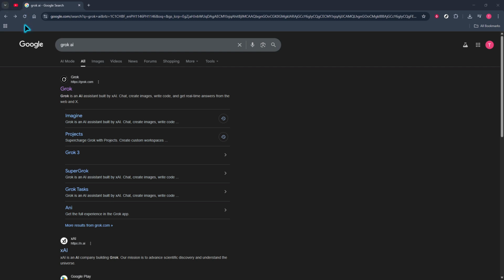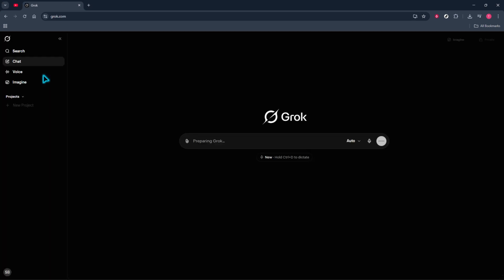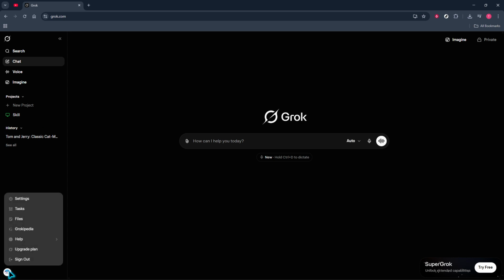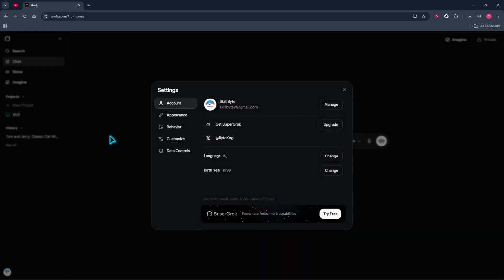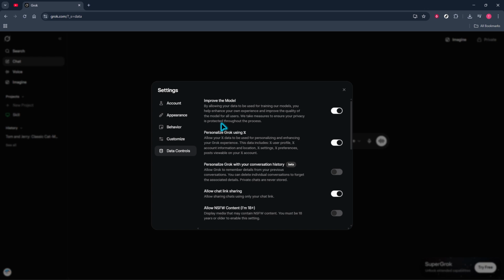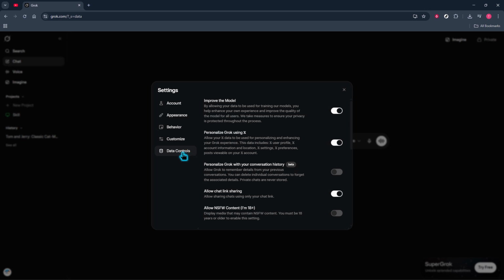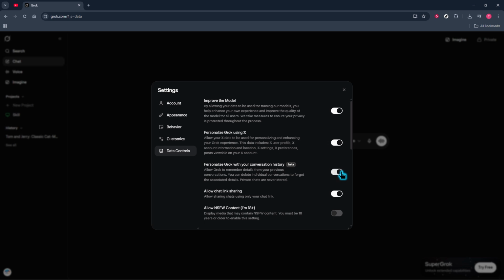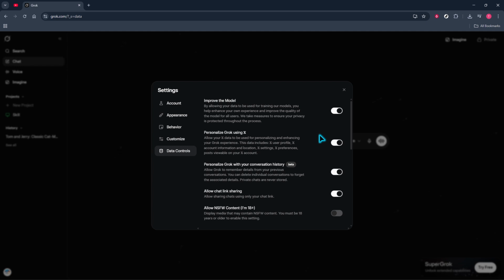How To Make Grok AI Remember Your Conversations [2026 Guide]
How To Make Grok AI Remember Your Conversations

In today's video, we cover how to make Grok AI remember chats 2026, Grok AI memory settings tutorial, xAI personalize with memories guide, Grok 4.20 persistent memory fix, Grok AI projects vs memory, save personal facts in Grok AI, Grok AI book icon memory explanation, xAI Aurora engine memory retention, Grok AI long-term memory tips, manage Grok AI saved memories, Grok AI custom instructions tutorial, SuperGrok memory features March 2026, Grok AI data controls personal info, stop Grok from forgetting conversations, Grok AI context window vs memory